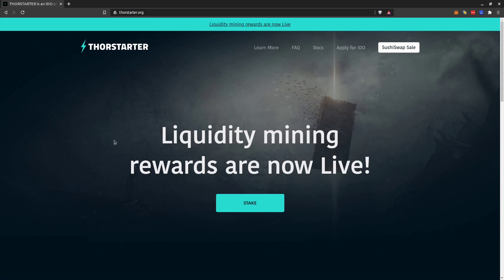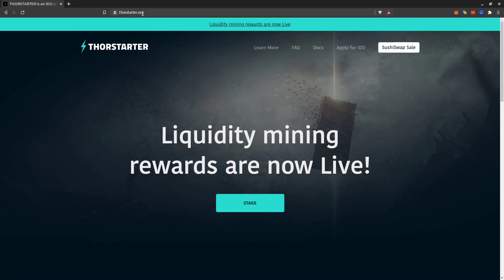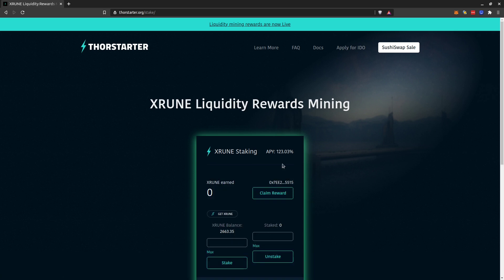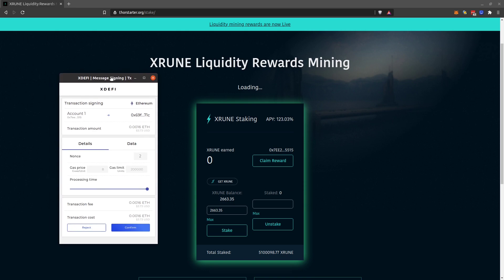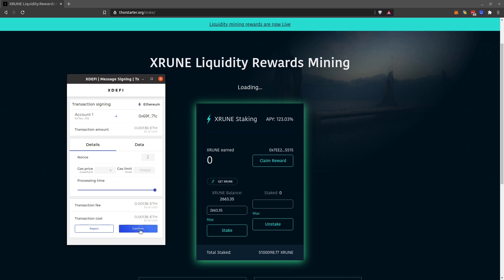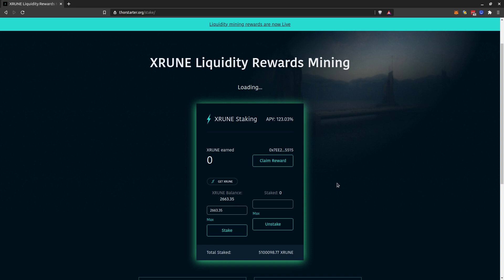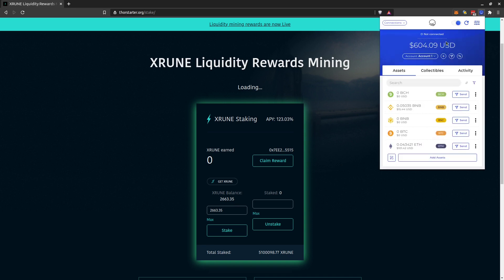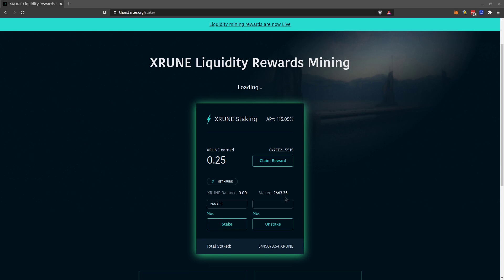Thorstarter: staking XRUNE with xdefi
How to stake XRUNE on thorstarter, showing using XDEFI wallet, but if you bought using different wallets it works the same.